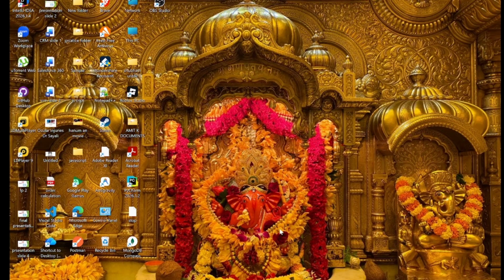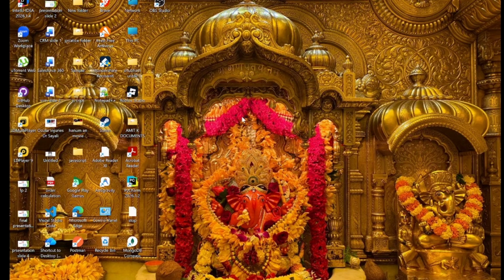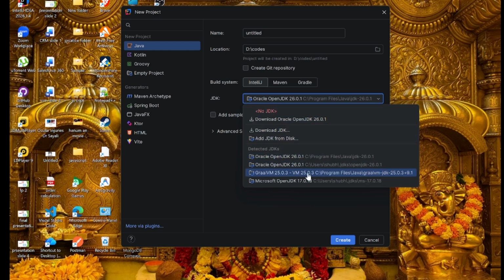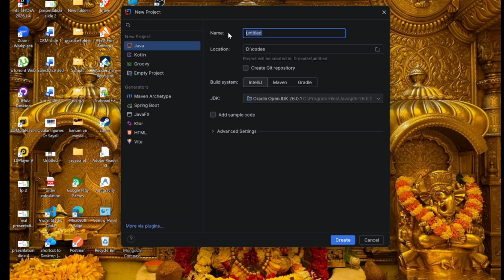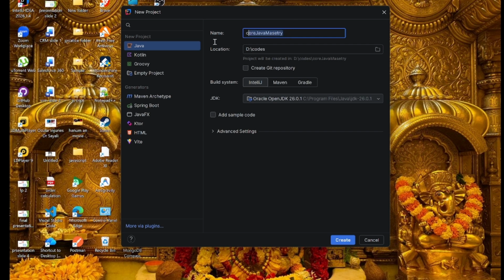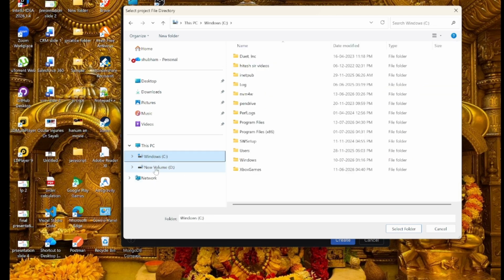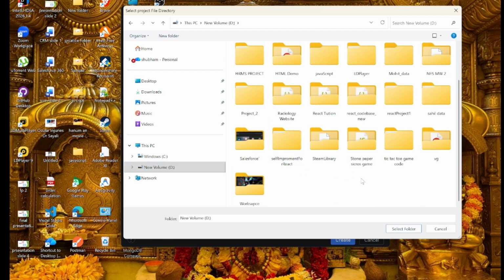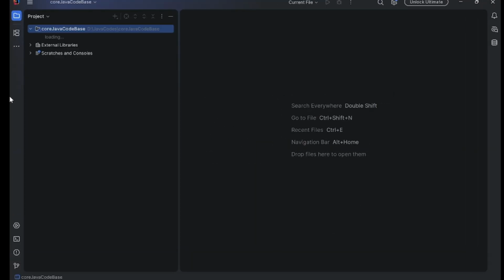Creating Your First Java Project in IntelliJ IDEA | Step-by-Step Tutorial | S2P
Welcome to the S2P Java Programming Series!

In Lecture 04, you'll learn how to create your first Java project in IntelliJ IDEA. After installing IntelliJ IDEA and configuring the JDK, it's time to build your first Java application.

This beginner-friendly tutorial covers project creation, package structure, Java class creation, and running your first Java program using IntelliJ IDEA.

📚 Topics Covered:

Creating a New Java Project
Selecting the JDK
Understanding Project Structure
Creating Packages
Creating Java Classes
Understanding the Console Output
IntelliJ IDEA Project Navigation

🎯 By the end of this video, you'll be able to:

Create a Java project in IntelliJ IDEA
Configure the project with the correct JDK
Create packages and Java classes
Write and execute your first Java program
Understand the basic project structure used in Java development

💻 Perfect for:

Java Beginners
Engineering Students
Diploma Students
BCA & MCA Students
Placement Preparation
Aspiring Software Developers
Anyone starting with Java Programming

📌 In the next lecture, we'll learn about Java syntax, variables, data types, and writing basic Java programs.